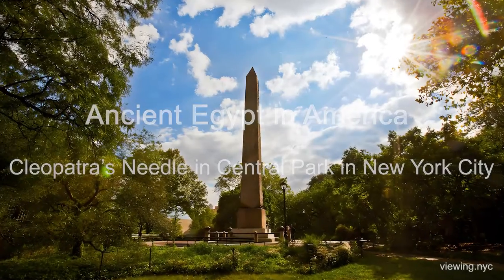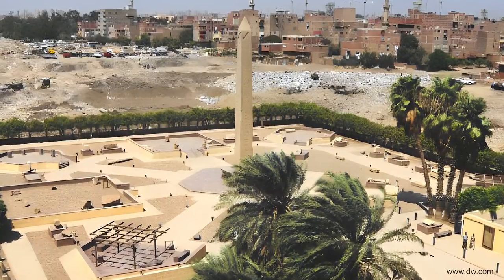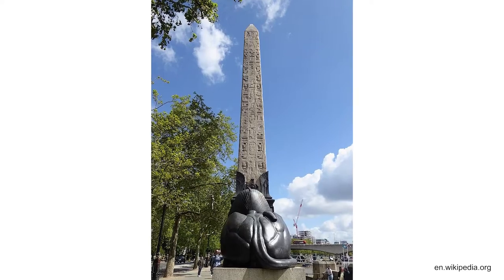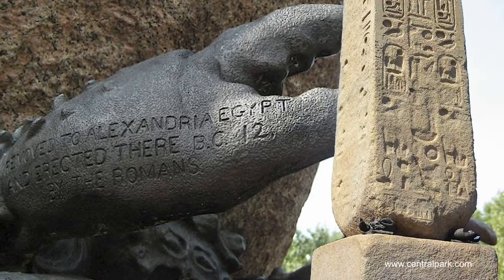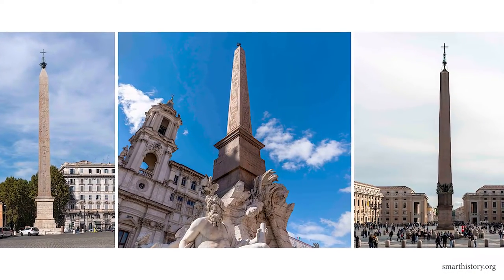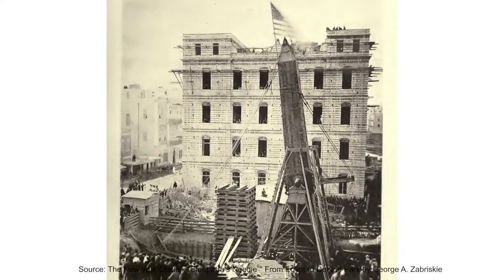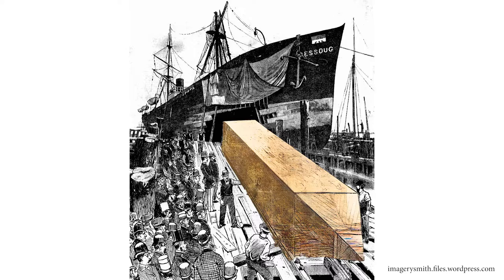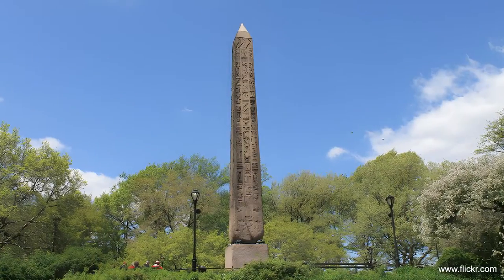Ancient Egypt in America: Cleopatra’s Needle in Central Park in New York City